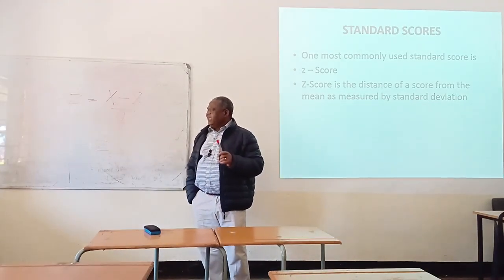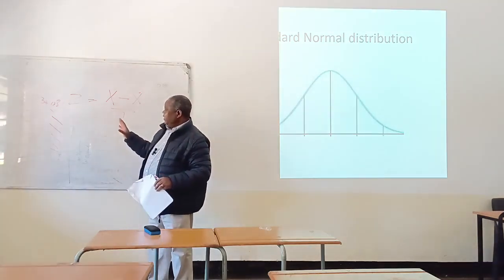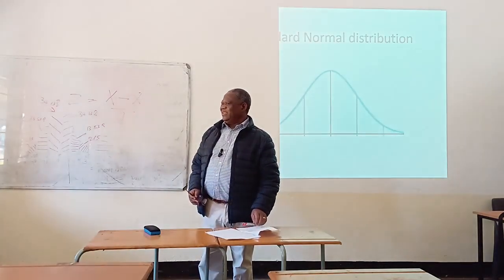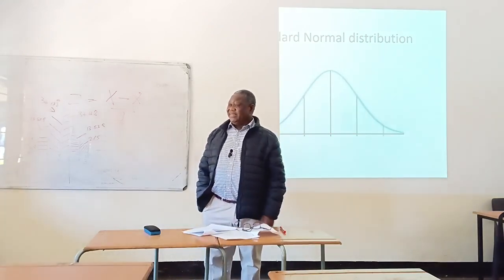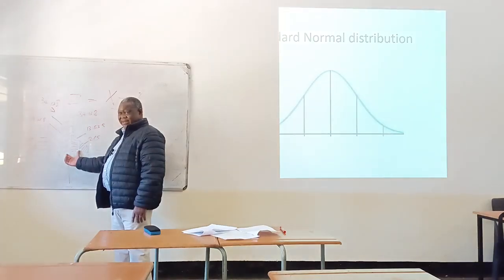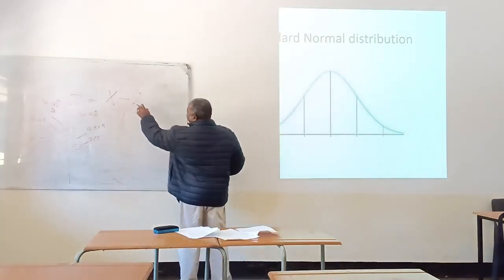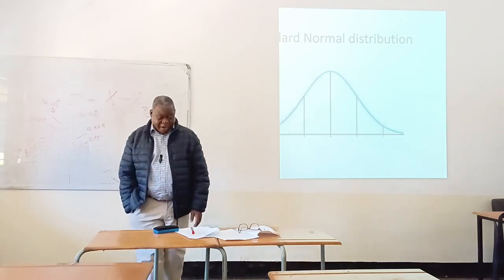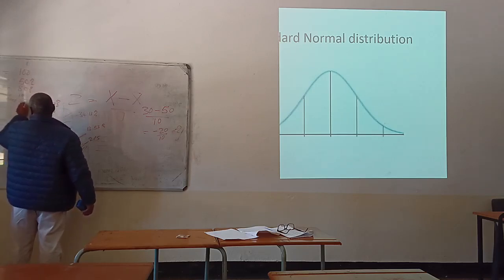Educational Statistics 2nd September 2024 Class